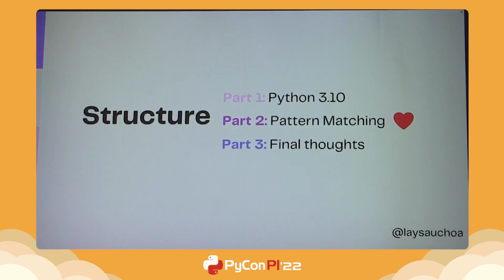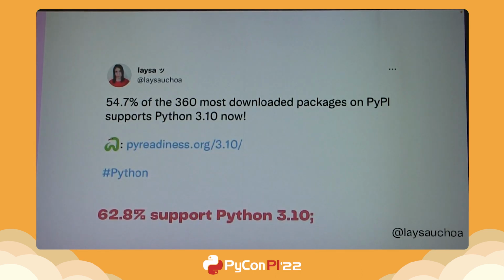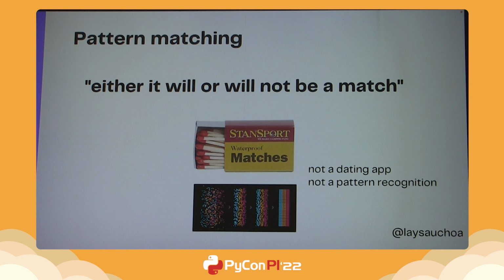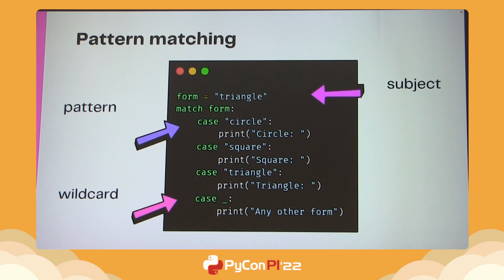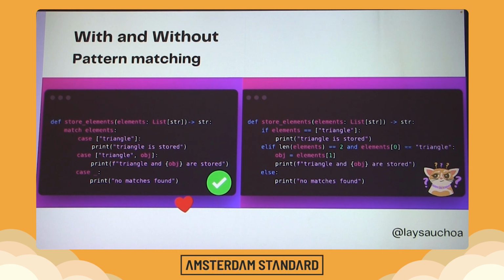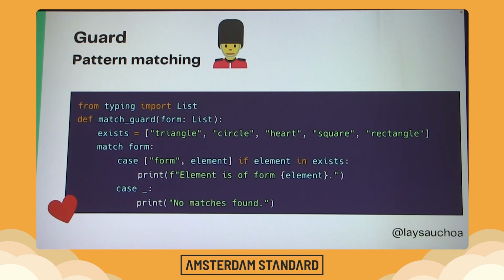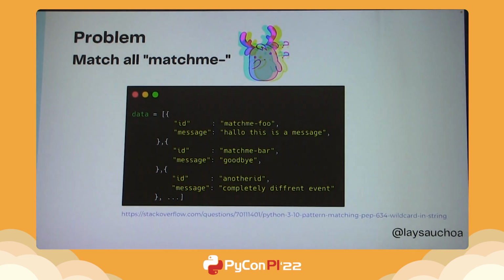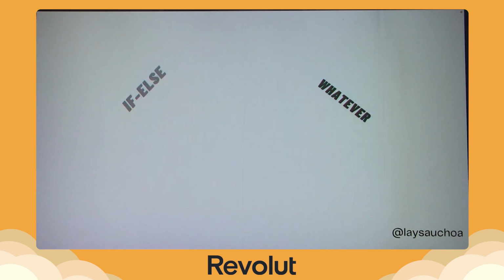Laysa Uchoa - Let's pattern match with Python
We'll dig into how to use Pattern Matching in different scenarios. We'll show examples on how to define matches on simple and more complex data types, such as dictionaries and objects. We will also understand how to use guards, and build composable patterns.

By the end of this talk, you will be surprised how simple, yet powerful, Pattern Matching really is. This talk and you, it is a match!

Laysa Uchoa
Laysa is a developer working towards a more diverse and fun Python community by organizing PyLadies Munich Chapter. Her passion for sharing knowledge and OSS has led her to work as developer advocate for Aiven, a company that offers a fully managed, OSS cloud data platform. She helps users to understand databases and do cool things with them. She is also an OSS contributor and organizer of OCPP (Open Charge Point Protocol) communities. Besides Python, she likes cyberpunk movies, tea, and human languages.